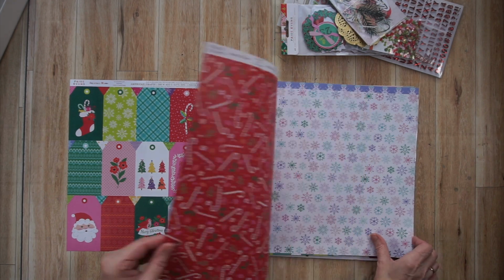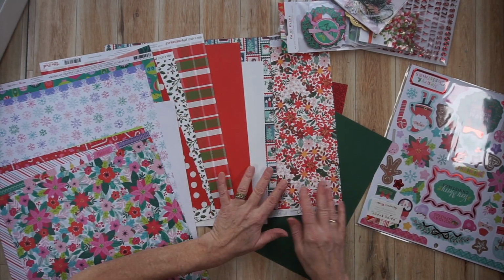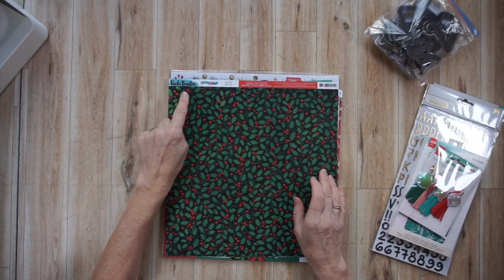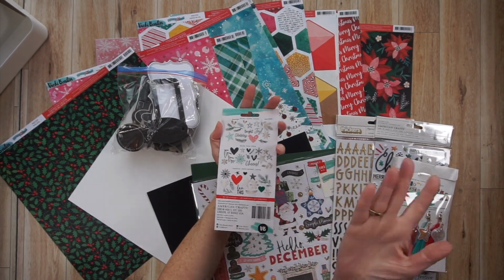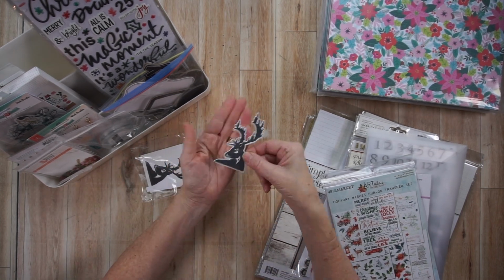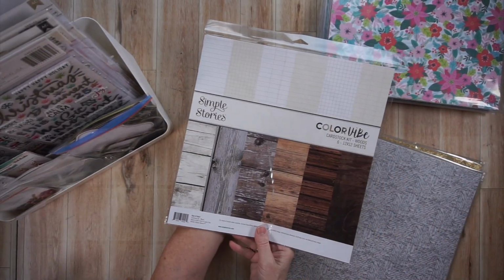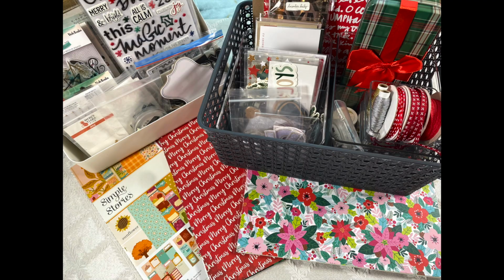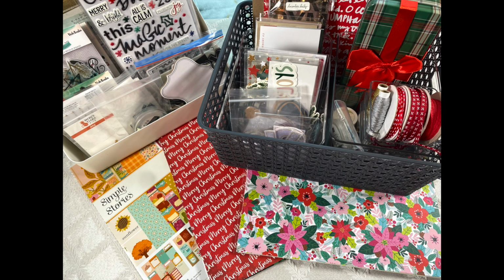Scrappy Kit & Plans (December 2023)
In this video, I share my scrappy plans and kit for December 2023.

Stampin" Up: I'm a Stampin' Up demonstrator. If you are in Canada and order online, you can find me by searching for a demonstrator/Dorothy Guinan.